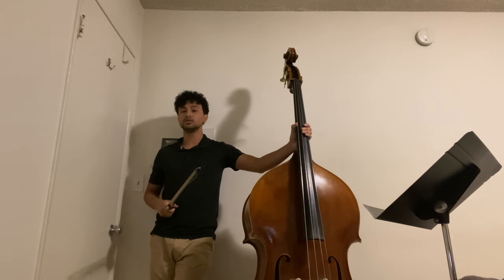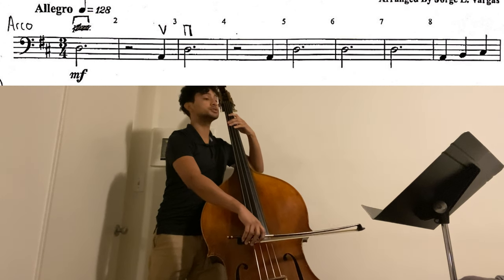Cielito Lindo, Play-Along for Bass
Let's play Cielito Lindo together!

00:21 beginning
00:36 Measure 9
00:58 Measure 25
01:21 Measure 41
01:44 measure 57